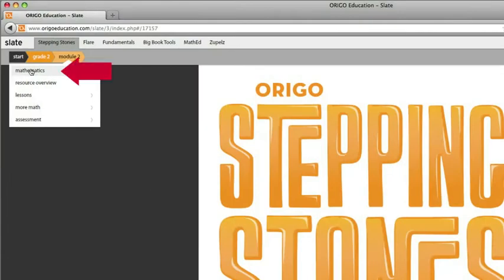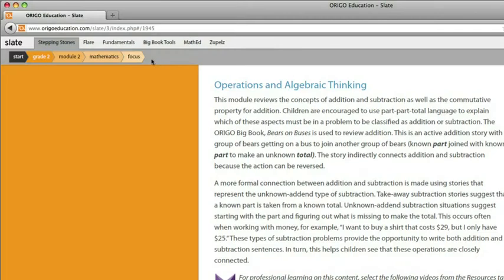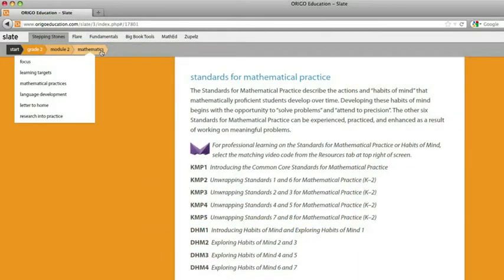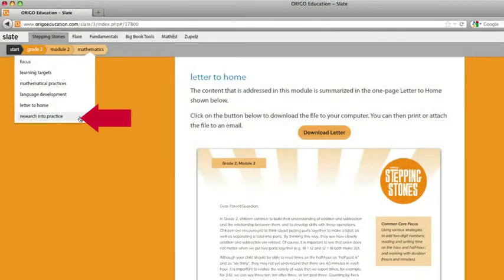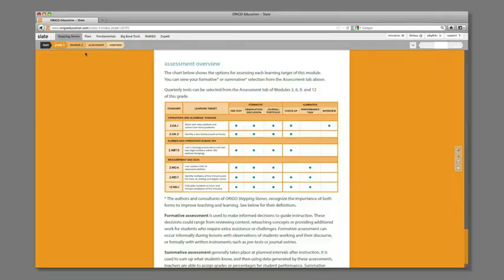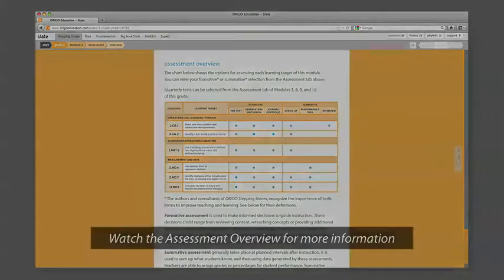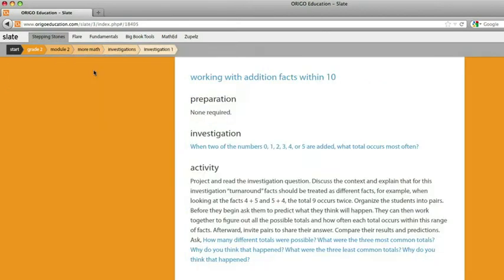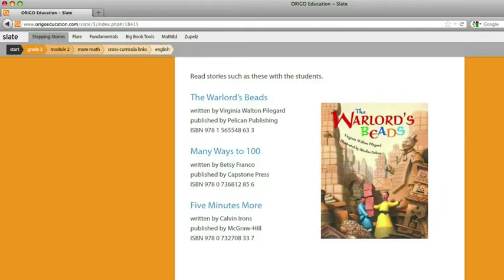Tutorial 3: Teaching a Module in Stepping Stones (USA)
Assistance with teaching a module in ORIGO Stepping Stones (USA) for grades 1 through to 5.